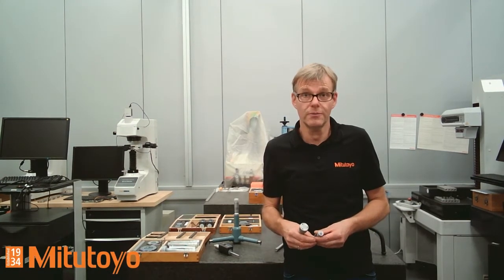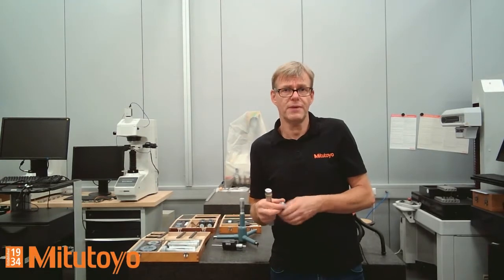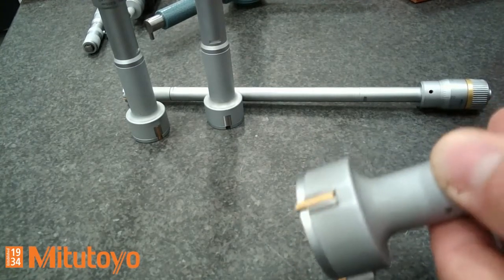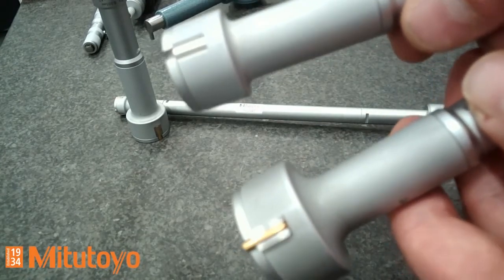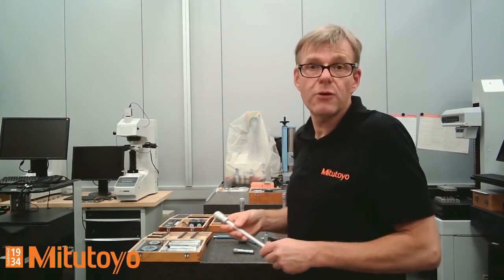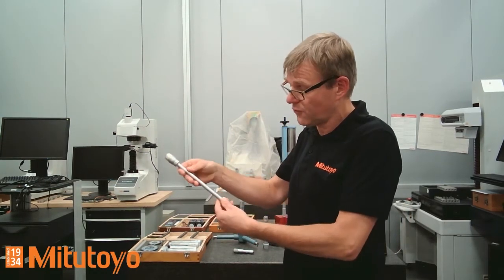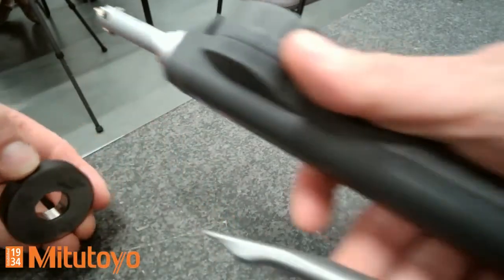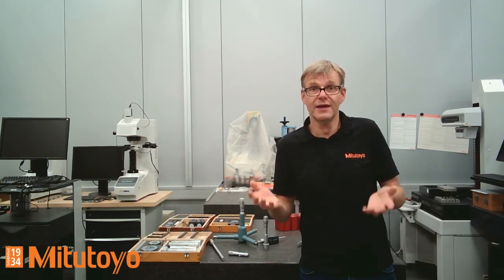3-Point Internal Micrometer Live Demonstration | July, 2020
Demonstrated live during July of 2020, Stefan Heinen walks us through the uses of yet another of his favorite measuring devices, 3-point internal micrometers!
By covering the various designs, applications, and features of these measuring instruments in just a short demonstration, you will have a full grasp of how to operate them in the workplace!